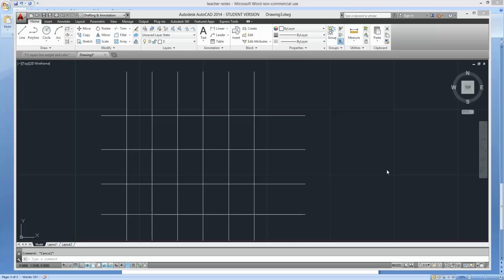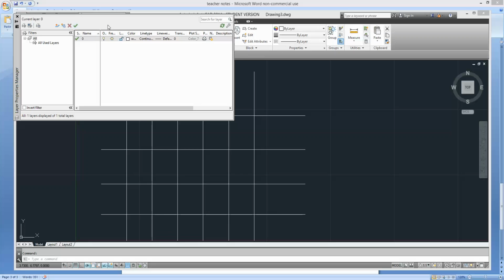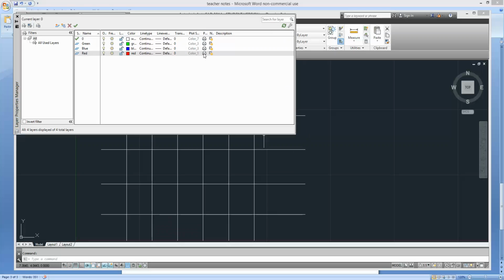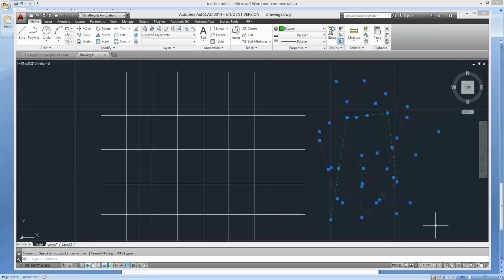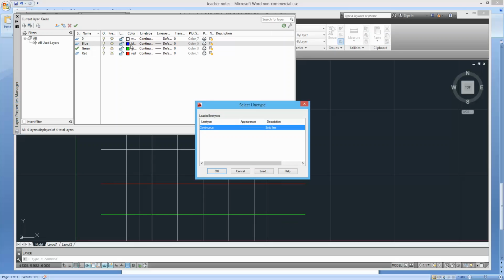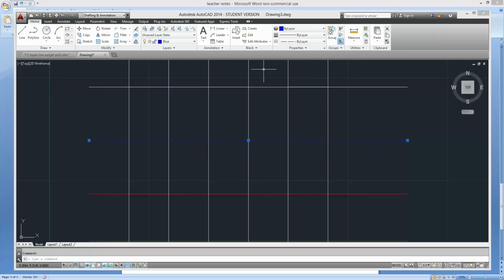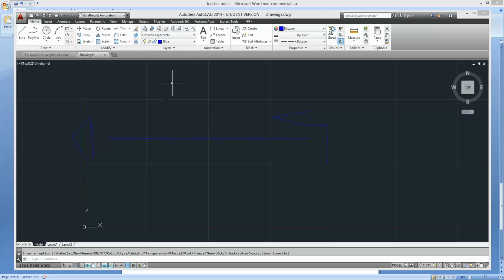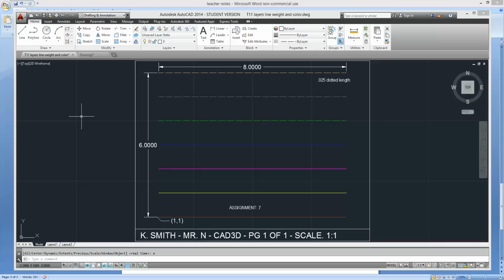T11 Layers and hidden lines A8